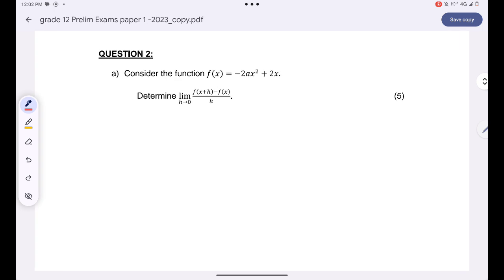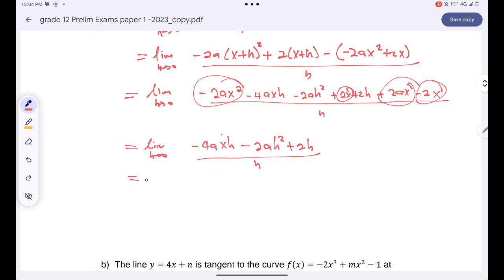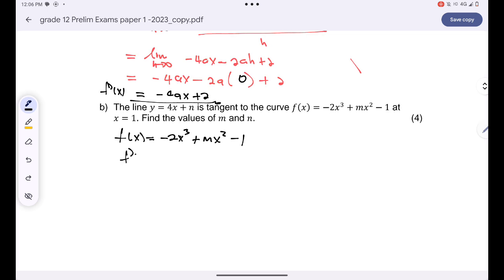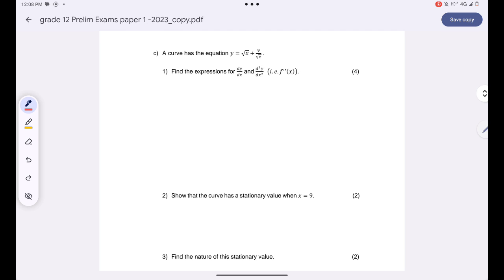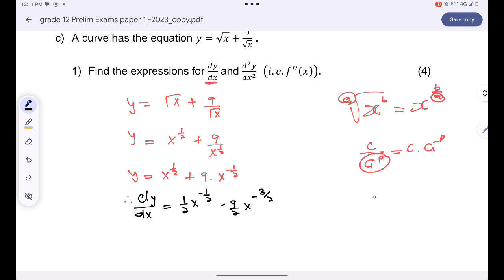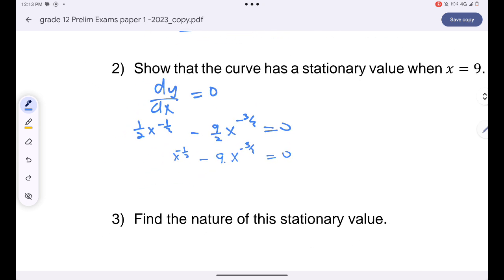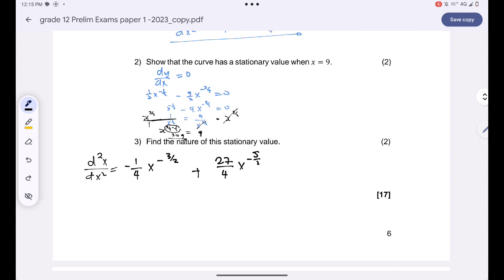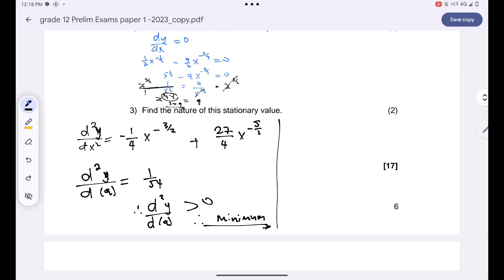GRADE 12 | SAHETI SCHOOL | IEB | MATHS P1 | PRELIMINARY EXAM | MEMORANDUM | QUESTION 2.